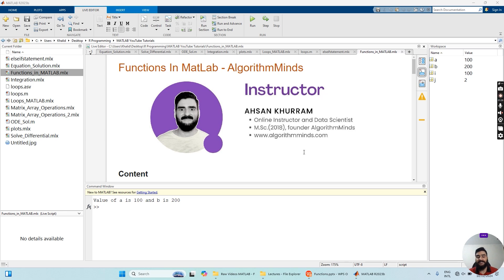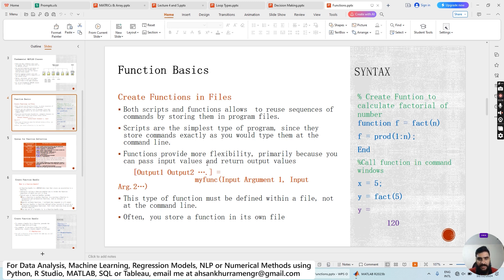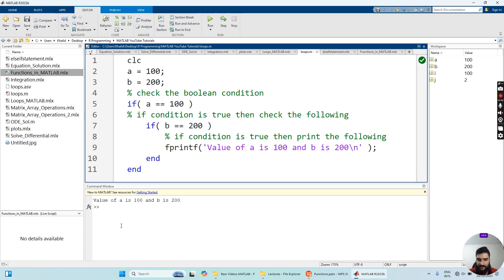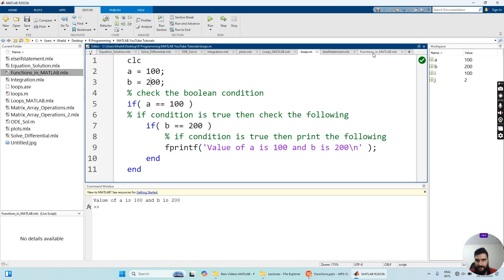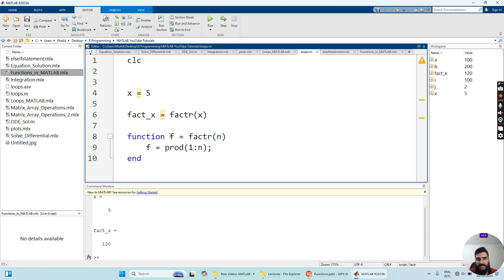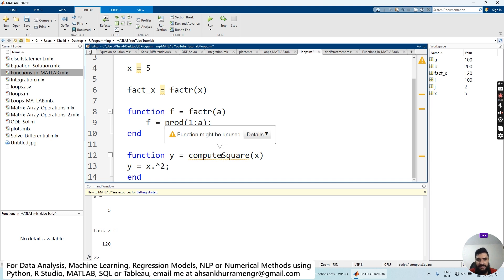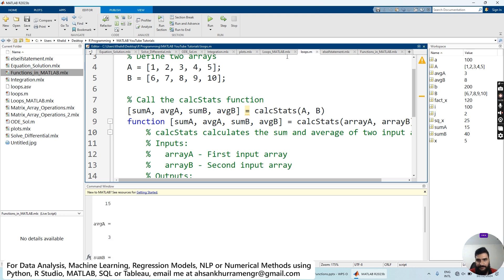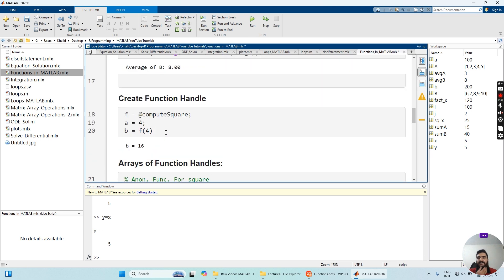Functions in MATLAB - Online MATLAB Tutorial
Welcome to this in-depth guide on MATLAB functions!
In this video, we'll explore the core concepts of function basics in MATLAB from mathworks company, including the syntax for defining functions, how to create function handles, and how to pass functions to other functions.
Need help with Data Analysis, Machine Learning, Deep Learning, Numerical Methods, or AI agents? I provide end-to-end support in Python, R, SQL, MATLAB, and Tableau, and build AI-powered automation workflows for students, researchers, and businesses.

Whether you're new to MATLAB or looking to deepen your understanding of function handles, this tutorial provides a clear, practical approach to mastering these essential concepts.

You'll learn how to:
 - Understand fundamental MATLAB classes and their role in function creation.
 - Master the syntax for defining MATLAB functions to streamline your coding process.
 - Learn how to create function handles and pass functions as arguments to other functions.
 - Discover how to call local functions using a function handle for better code organization and efficiency.

This video will help you gain a solid foundation in using functions effectively in MATLAB, setting you up for success in your projects. If you're working on MATLAB programming or need to optimize your code with function handles, this tutorial is packed with practical tips and examples you can apply immediately.